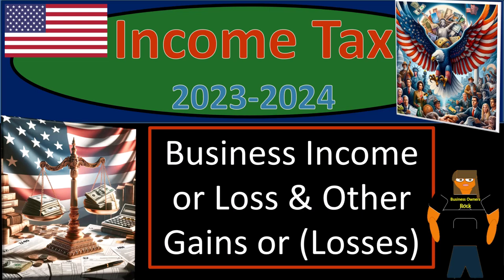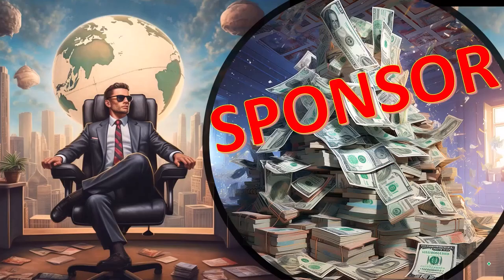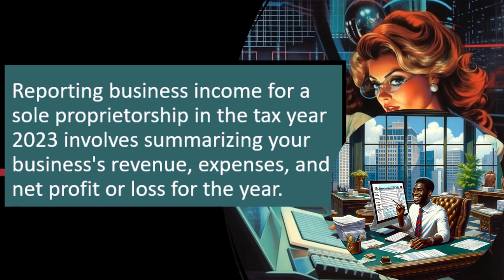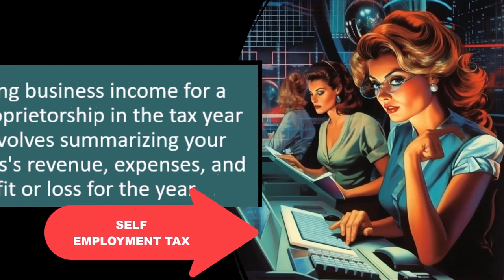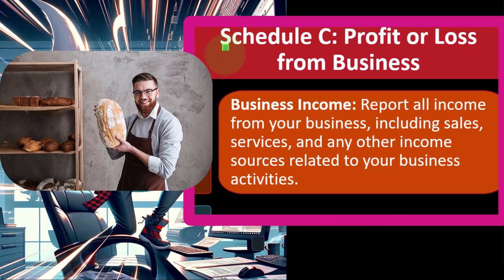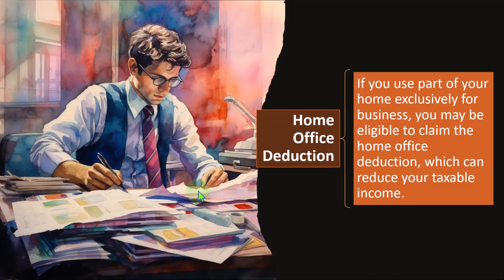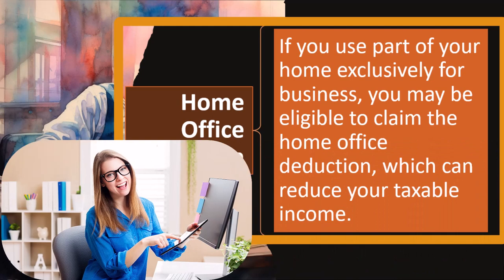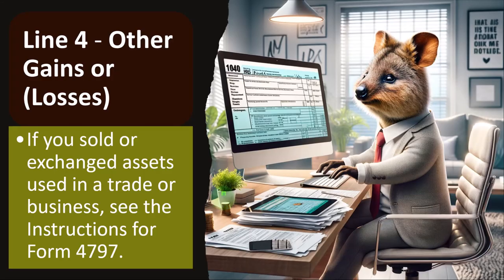Business Income or Loss & Other Gains or (Losses) 3320 Tax Preparation 2023-2024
Business Income or Loss & Other Gains or (Losses)
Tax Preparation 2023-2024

00:00 Introduction
03:12 Understanding Income Tax Formula
09:45 Reporting Business Income for Sole Proprietorship
17:28 Discussion on Self-Employment Tax
24:50 Other Considerations for Business Taxes
31:15 Reporting Other Gains or Losses
38:20 Conclusion and Additional Resources

📝 Description:
In this informative video, we delve into the intricacies of income tax for small businesses. From understanding the basic income tax formula to reporting business income for sole proprietorships, we cover it all. Whether you're a seasoned entrepreneur or just starting your business journey, this guide will help demystify the complexities of small business taxation. Watch till the end for valuable insights, and don't forget to check out the additional resources provided for further assistance.

🔍 Topics Covered:

Introduction
Understanding Income Tax Formula
Reporting Business Income for Sole Proprietorship
Discussion on Self-Employment Tax
Reporting Other Gains or Losses
Conclusion and Additional Resources

Feel free to customize it further to suit your preferences or additional information about your channel!